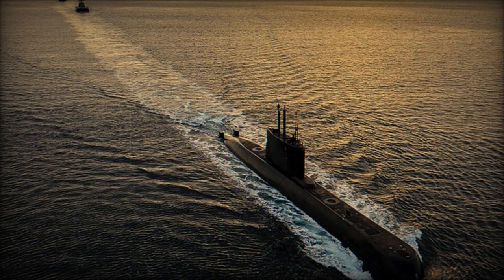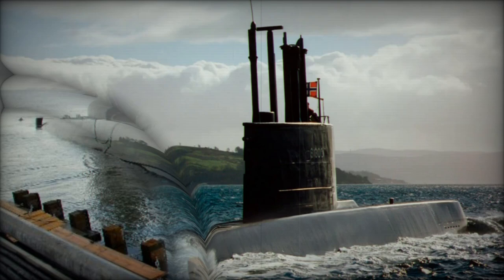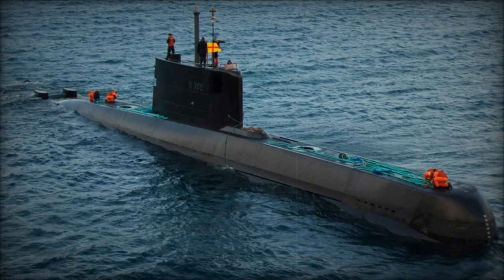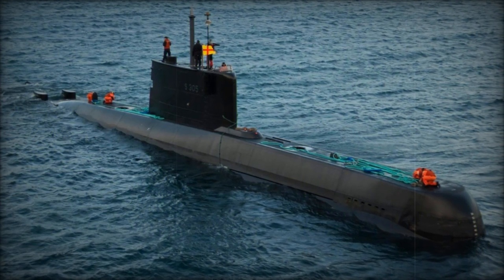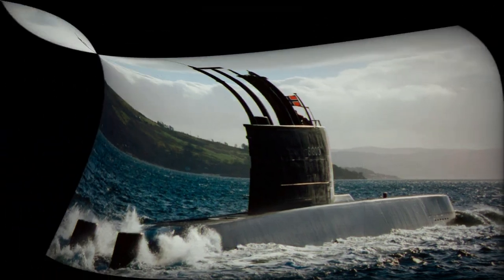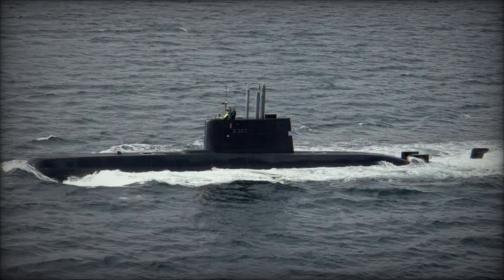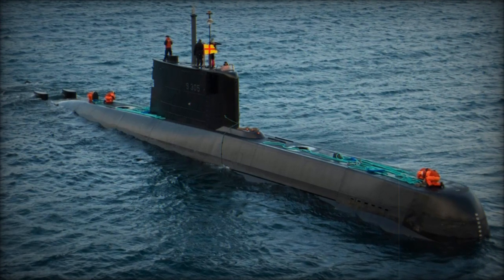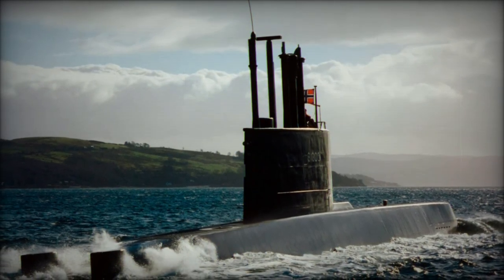Hensoldt completes Critical Design Review for Norwegian Ula class submarine modernization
Hensoldt has successfully completed a Critical Design Review (CDR) for the modernization of Norway's ULA-class submarines, marking a major milestone in the €40 million upgrade project. This upgrade involves replacing the aging SERO 14/15 periscopes with cutting-edge Hensoldt optronic mast and periscope systems, extending the operational lifespan of these vital assets for the Royal Norwegian Navy (RNoN). As Norway continues to modernize its fleet, this project ensures that the ULA-class submarines remain fully capable until the new Type 212CD submarines, featuring advanced air-independent propulsion (AIP) systems, enter service. With increasing threats in the Arctic and North Atlantic, these upgrades enhance Norway’s underwater defense capabilities, contributing to NATO's strategic defense posture in the region. The future of Norway’s submarine fleet is now poised for significant advancements, ensuring enhanced stealth and operational effectiveness.